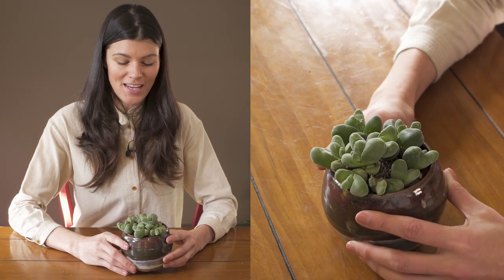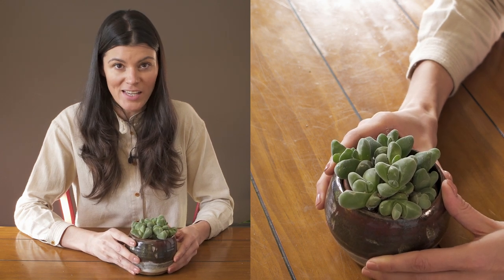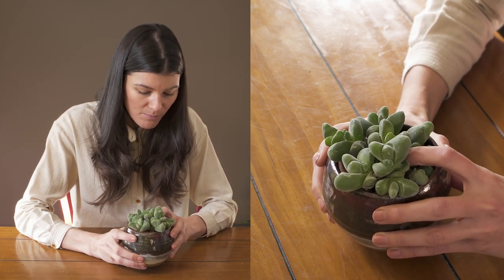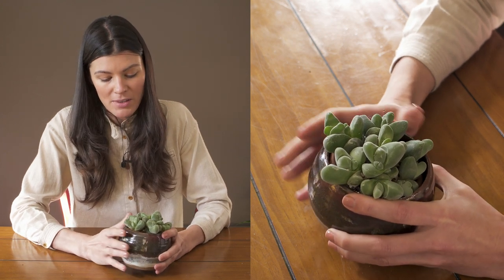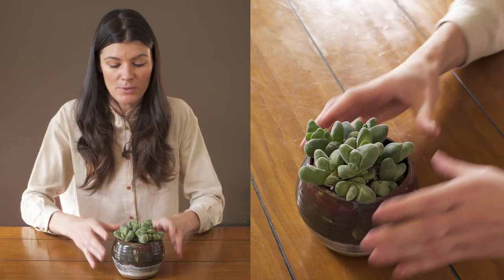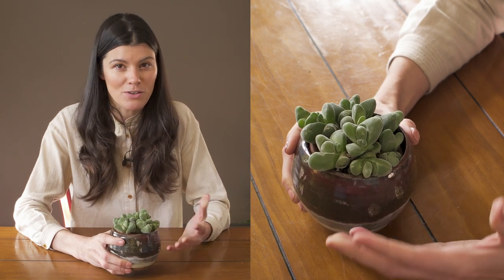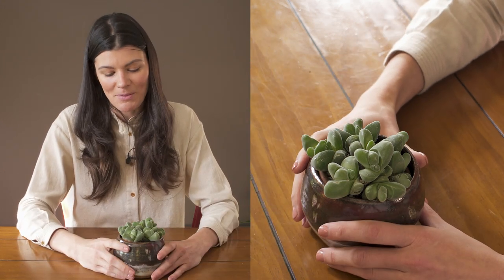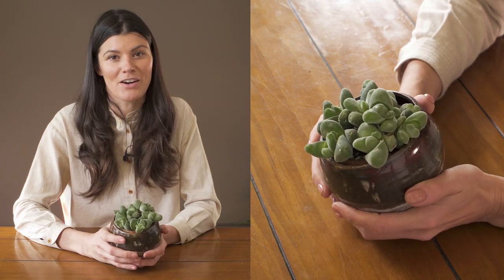Gibbaeum dispar Houseplant Care – 341 of 365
This is a xeric clump-forming mesemb known as Gibbaeum dispar. I cannot stress enough how little water these plants need...and when you do happen to water them—to water them very gingerly so as not to hurt their shallow roots and cause root rot. If you're up for that challenge, then this can be a rewarding plant and takes the spotlight here as #341 spot of "365 Days of Plants".

Featured plant:
Gibbaeum dispar